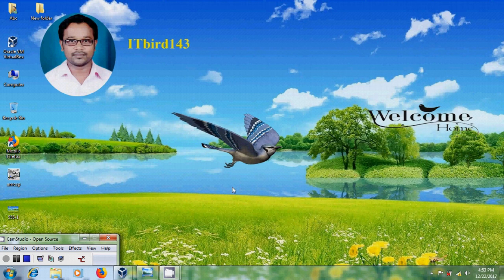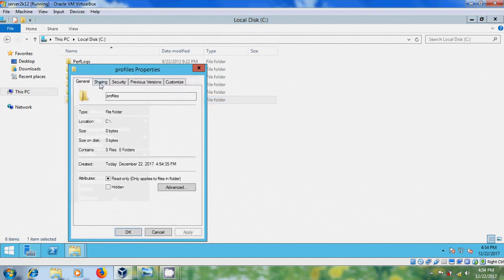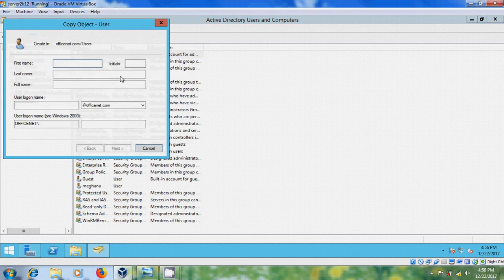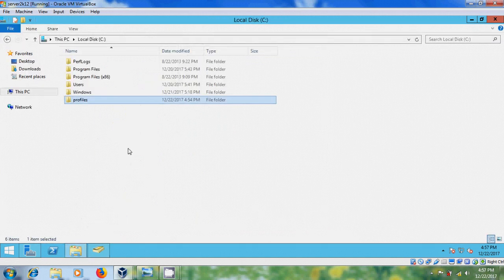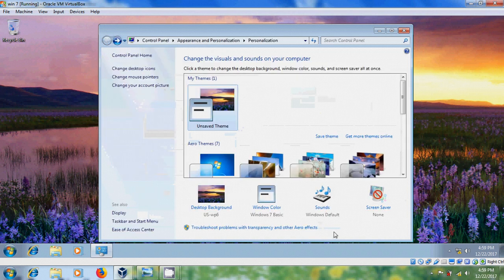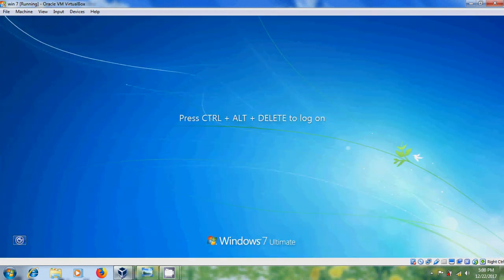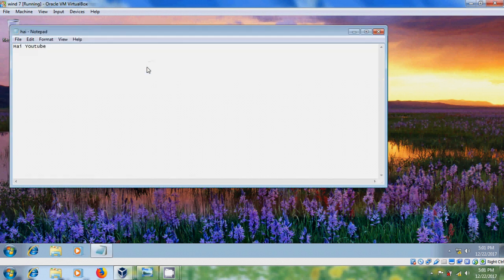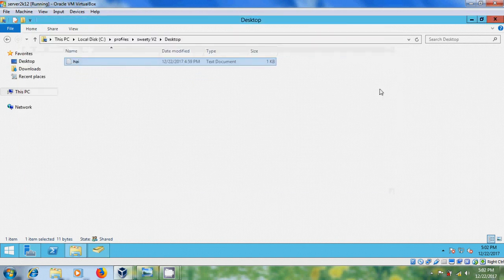how to configure roaming profile in windows server 2012 r2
In this tutorial, I have shown how to configure roaming profiles for active directory users in windows server 2012 r2 standard.